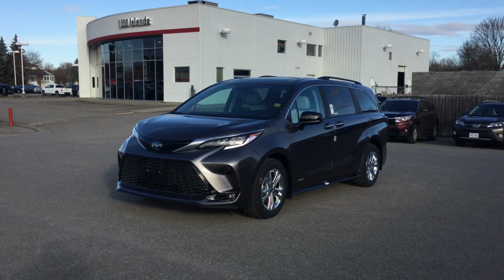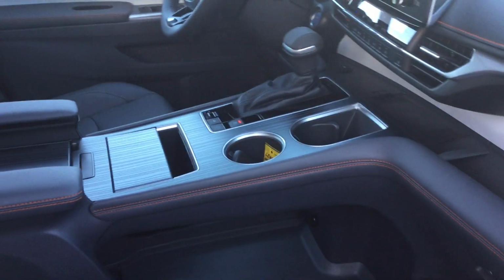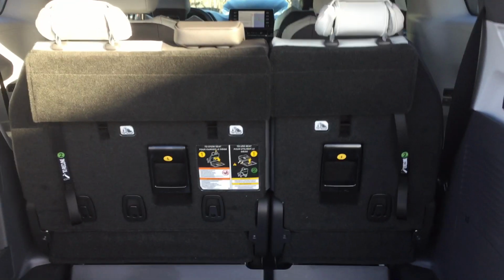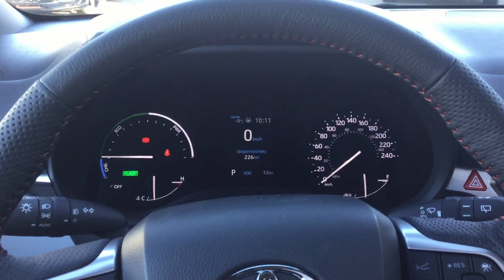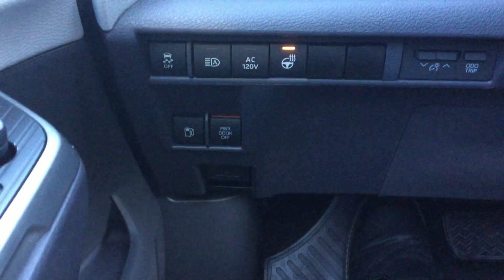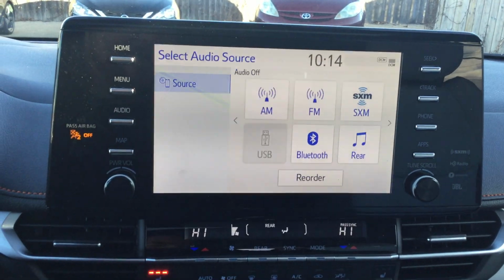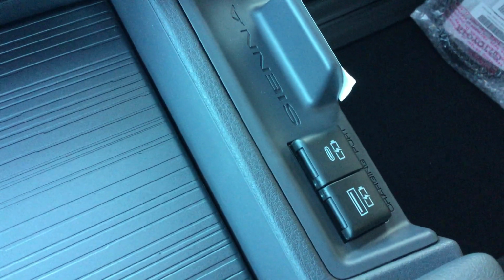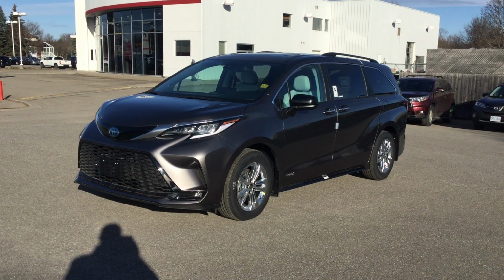Gray 2021 Toyota Sienna TECHNOLOGY PACKAGE Review Brockville ON - 1000 Islands Toyota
This is a Gray 2021 Toyota Sienna TECHNOLOGY PACKAGE Review Brockville ON - 1000 Islands Toyota with CVT transmission Gray color and interior color. (Uploaded by DataDriver).